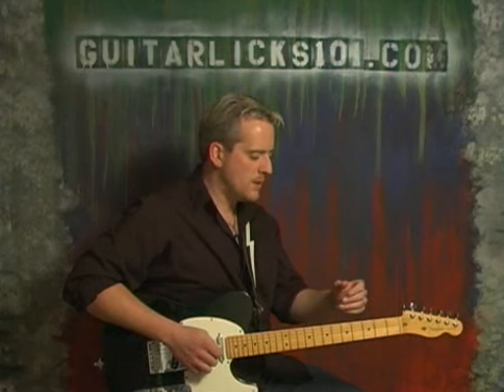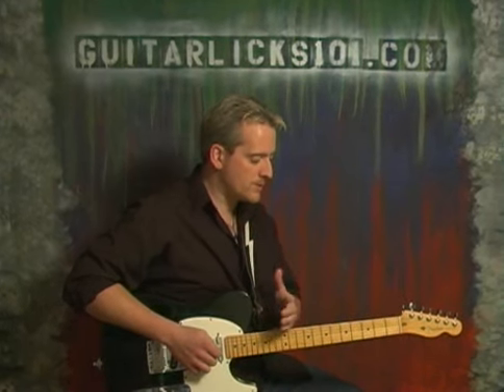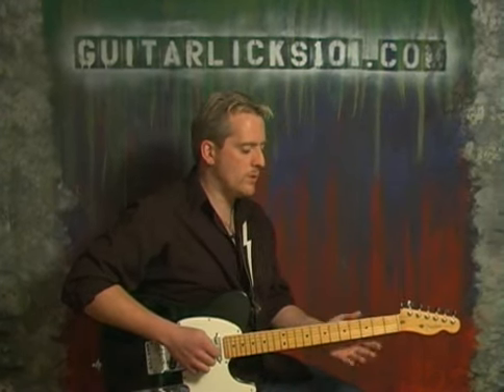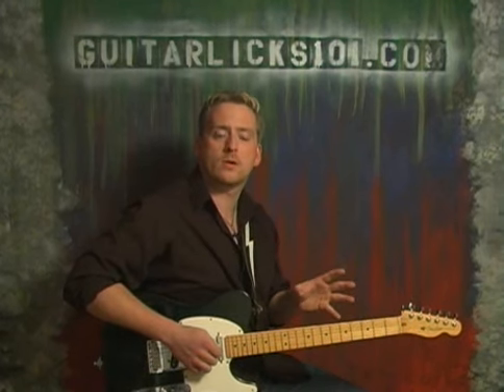Country Shuffle in G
Just a little sample of my new video on Ebay. Country Licks 101
Check out this link to purchase! Thanks!